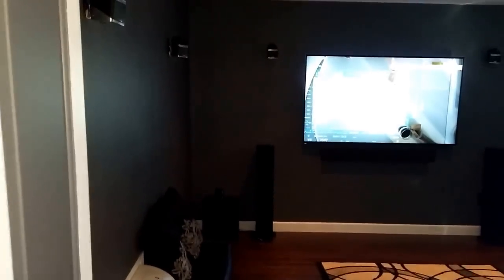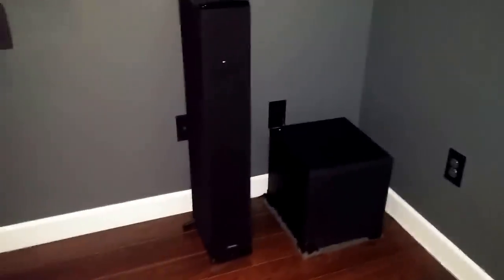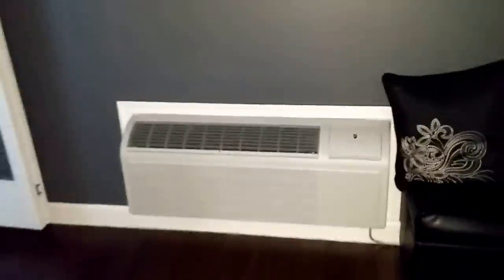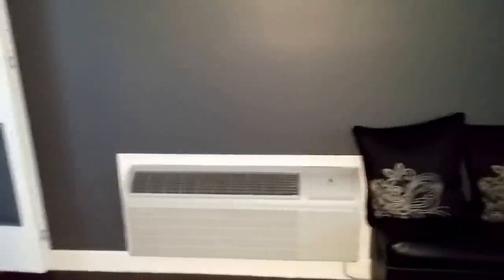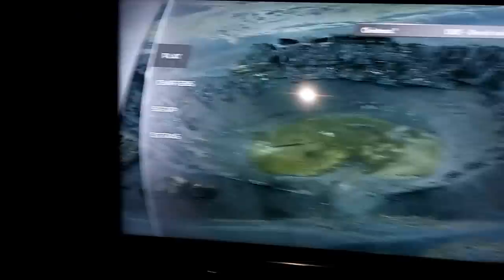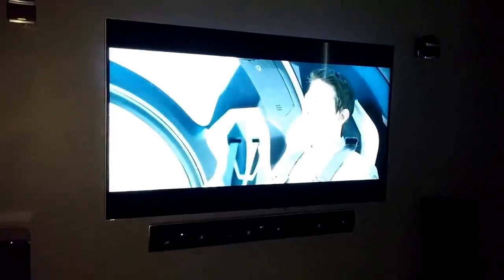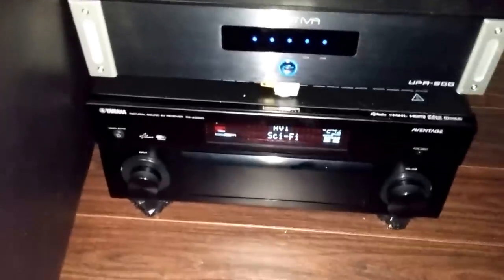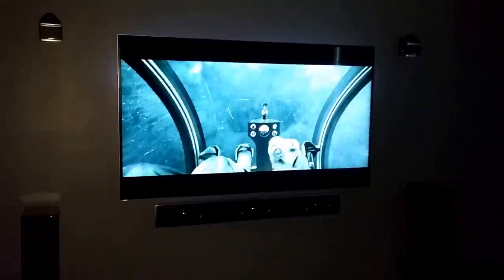My new home theater room 2014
UPDATE: Added a 100in Tab Tension 1.3 gain Screen to the room and the new BenQ HC1200 which is INCREDIBLE Calibrated it and BOOM Looks great will be adding a NEW Vid ASAP.

             I will also be adding In wall speakers to replace the Mirage Nanos.

Decided to build a new addition on for a dedicated home theater. My buddy Gene D. from Audioholics was my inspiration to do this room. And it is a 80in 3D LED Love it and Im sure I will also love my Projector lol. Now Using a 120 in 1.3 Screen and a BenQ 2550 4K E shift

Decided Not to do Stagger Seats and go for a more relaxed room and use it to just chill in.So if I wanted to lay down and take a Nap I can :)  Oh and I do have LED running lights down either side 30 Diff color variations. Ill Post another vid of that.

room 17x14ft
The 80 in LED is a 3D Tv Passive.
Darby 5000 VPU
Denon X6200 AVR
8 Mirage Nanostat Surrounds Replaced with Def Tech SR9040
Sony 3D Blu ray
Xbox One added
Toshiba HD DVD player Not in any longer
Emotiva UPA 500 Amp
Definitive Tech center Mythos Solo Xt wired in Series
Definitive Tech Super towers BP 7004 sc
Velodyne Subs 12in Spl  x2     did use 2  SVS SB12-NSD 12s to tame for my taste Now in Back and Klipsch 15in Subs in front
Room Color Deep Grey High Speed Steel.
500ft of 14/4 wire dbl runs to evey speaker
4 37 ft HDMI cables
Pre wired celling speakers just in case front and back.
dynamat under every wall and celling for acoustics